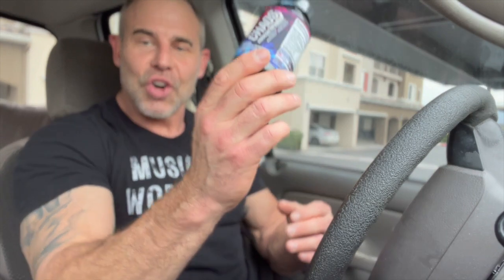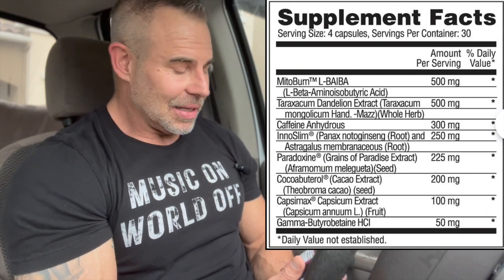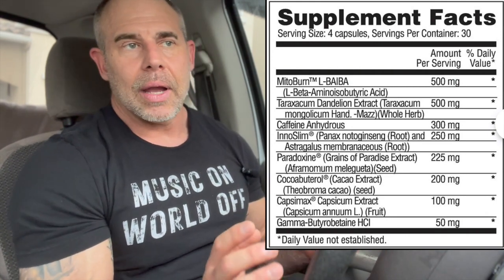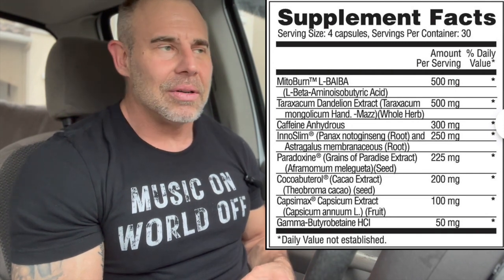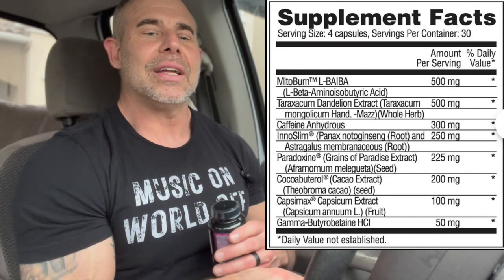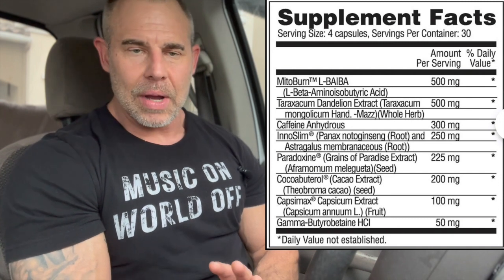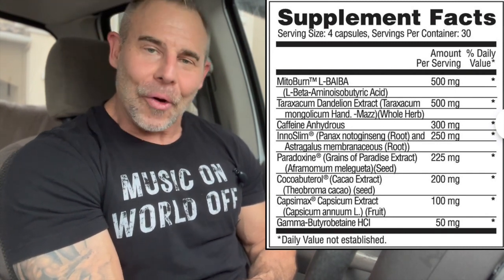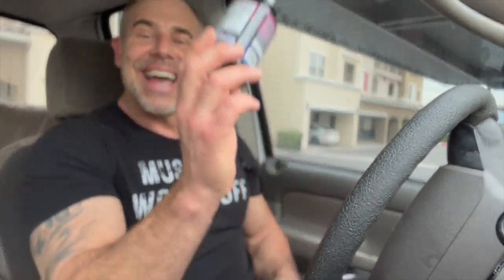HOLY SWEAT AMPLIFIER!🥵[NEW] Apollon Nutrition Chaos Fat Burner Review V4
APOLLON NUTRITION CHAOS – HARDCORE FAT BURNER. Eight powerful ingredients in their correct doses. One full serving turns up that thermogenic fire. Watch the review to get details.

mission15

MISSION15

20MISSION

MUSCLE10

Always Weigh Your Pre's! Here’s The Scale I Recommend: